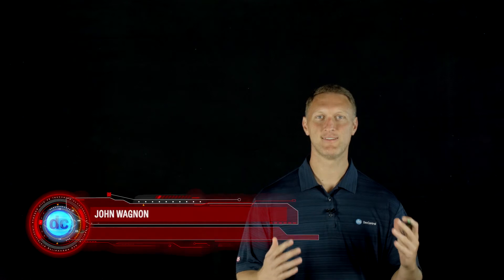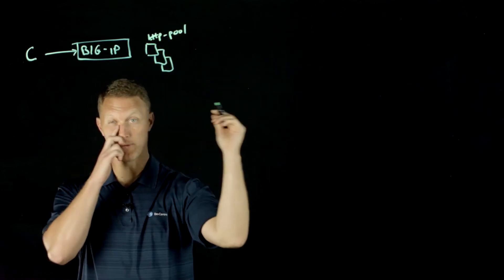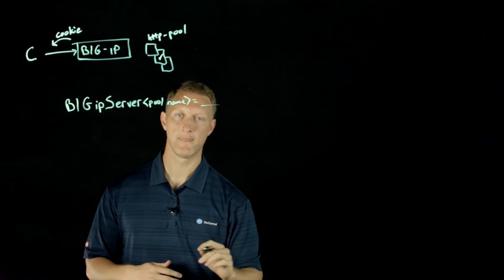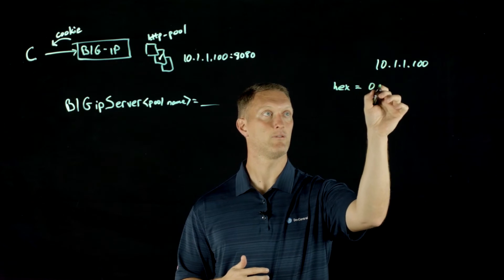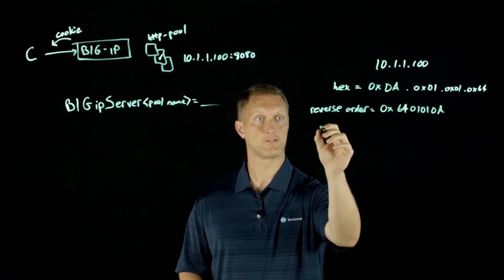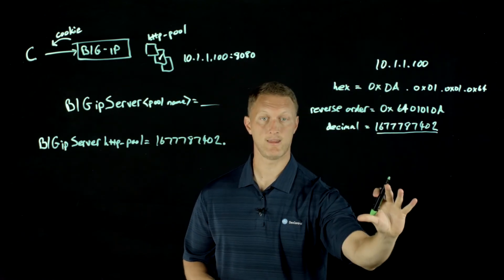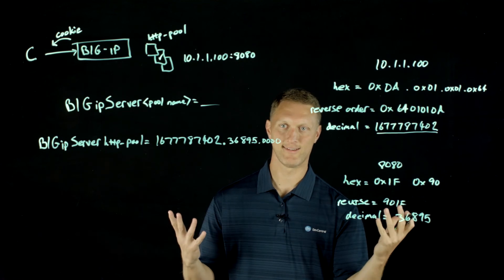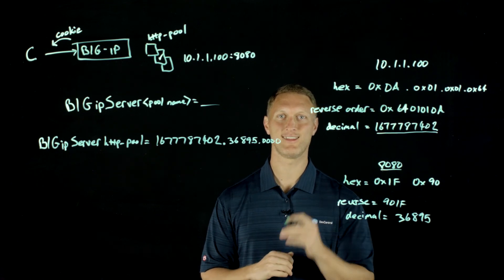BIG-IP Cookie Persistence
In this video, John Wagon from DevCentral explains BIG-IP cookie persistence. He discusses the creation and management of cookie values within the BIG-IP system, highlighting their role in maintaining user sessions. The session focuses on the technical aspects of cookie persistence and its importance for application performance and reliability.